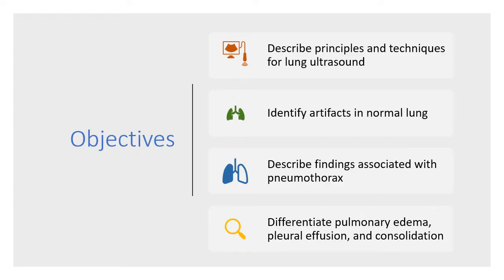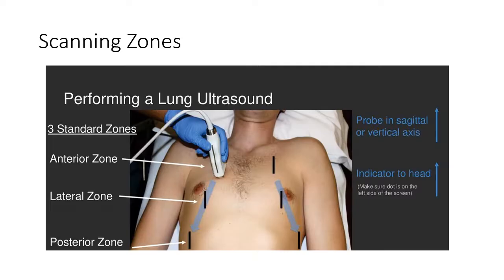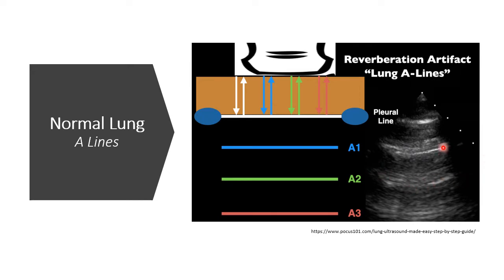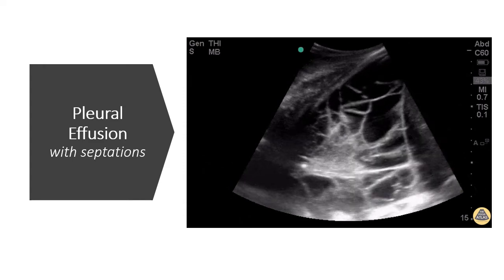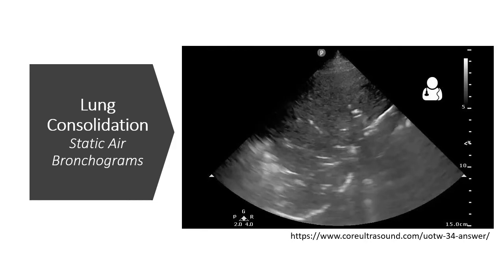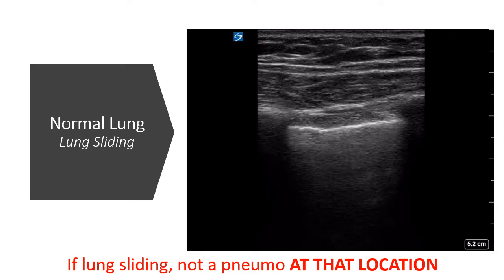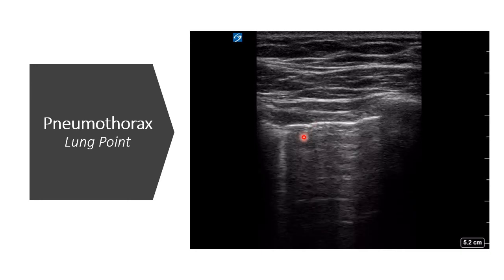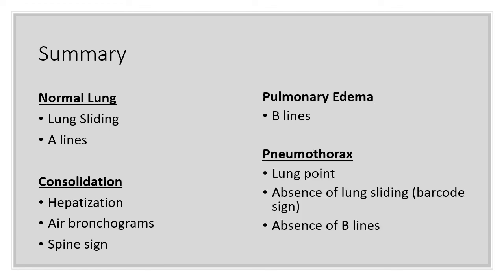Lung Ultrasound Lecture